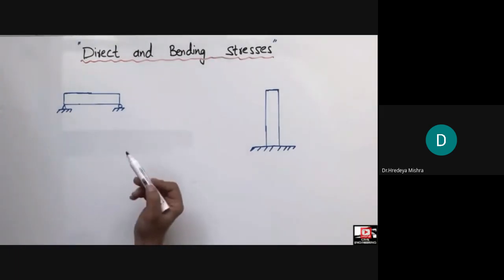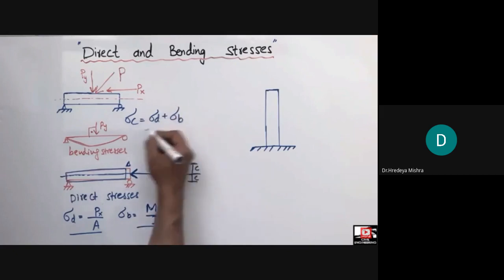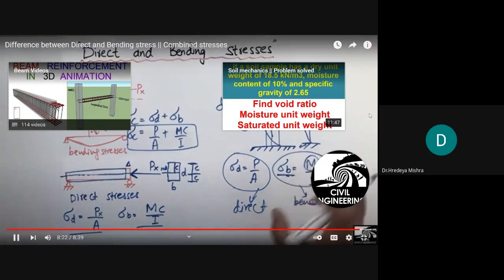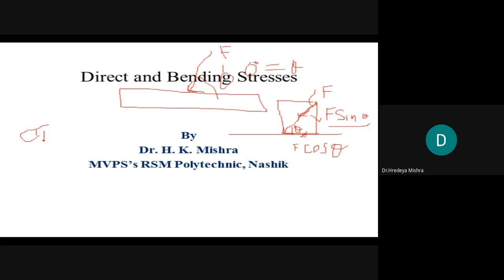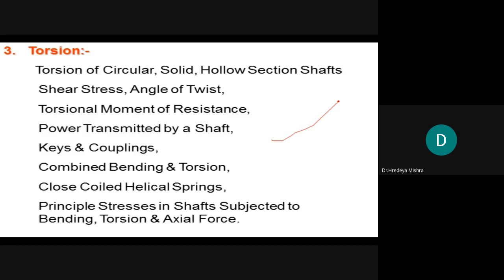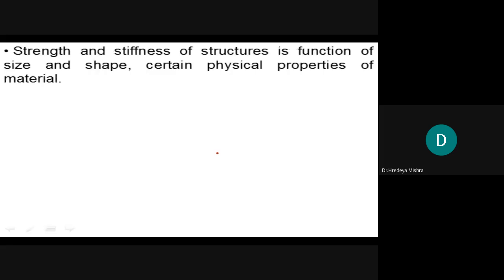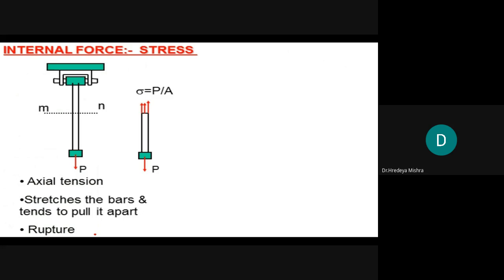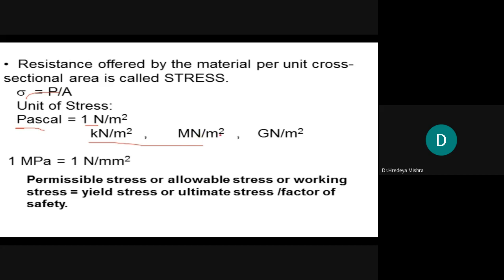SOM LECTURE 33 2021 12 16 at 21 36 GMT 8